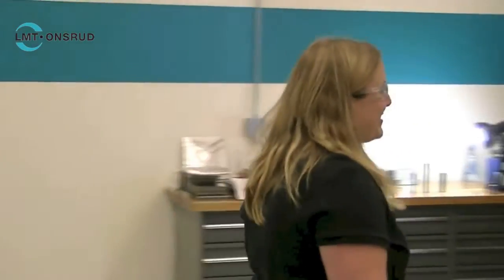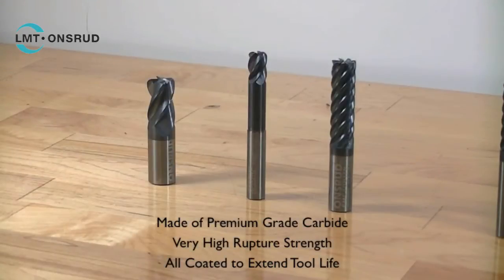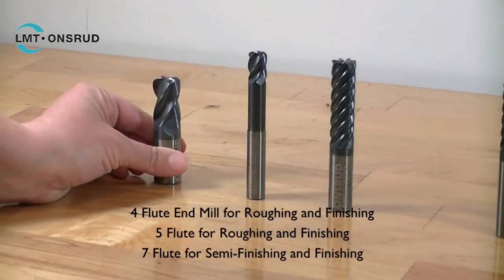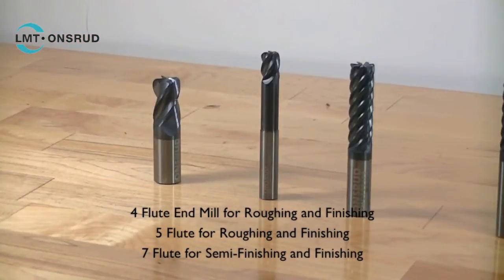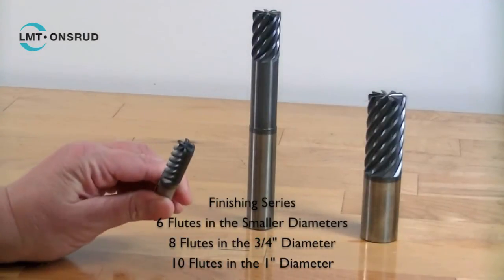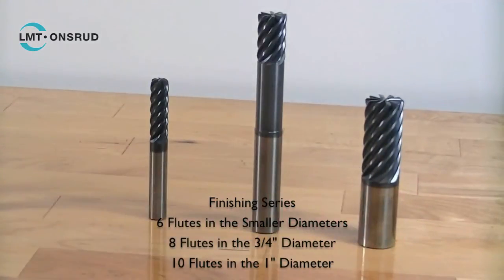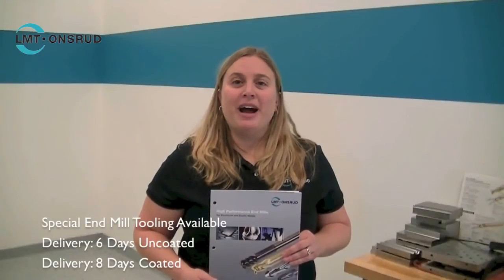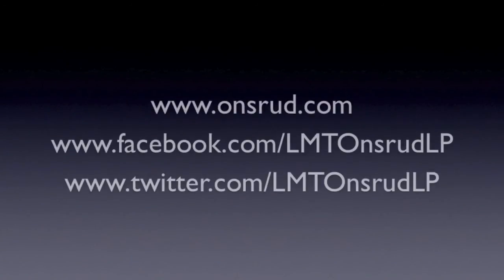End Mill Introduction for Exotic Metals and Stainless Steels Video by LMT Onsrud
This video displays several of our end mills that are utilized for cutting exotic metals and stainless steel materials.

Variable flute indexing, rigid tool design, built-in dampening effects all increase productivity and reduce costs.

Need assistance locating the proper tooling? Contact our Technical Support!